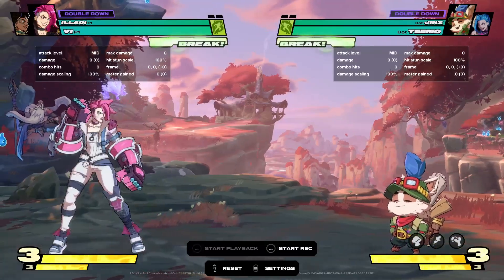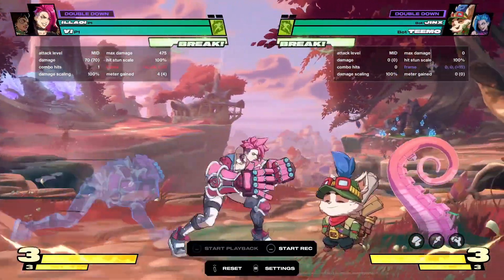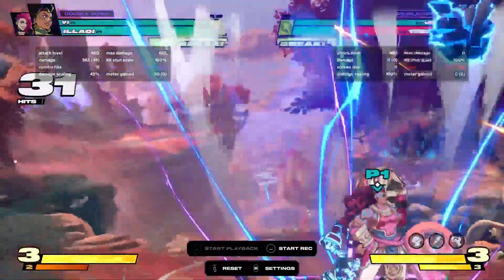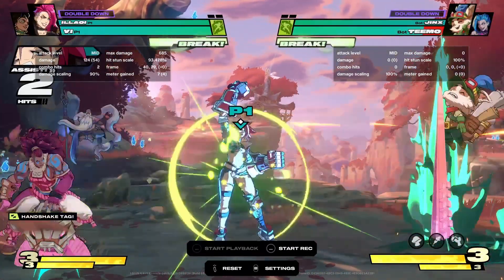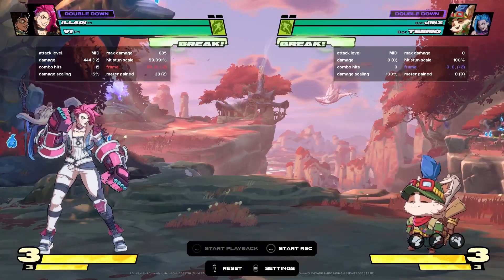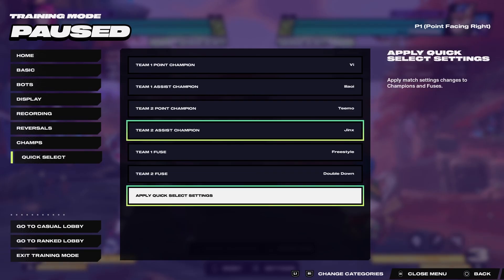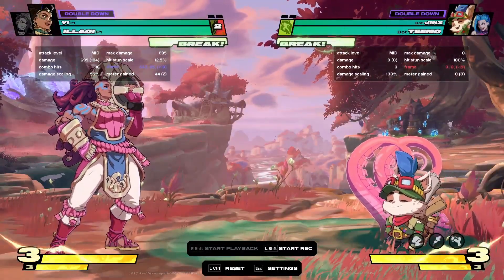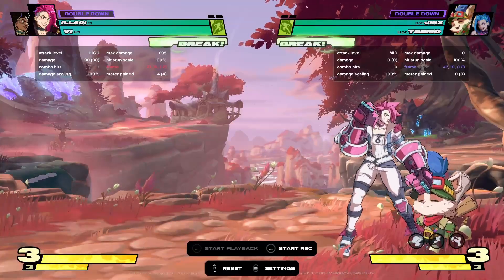2XKO Guide On How To Play Vi (Vi Tips and Tricks)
A beginner to intermediate guide on vi